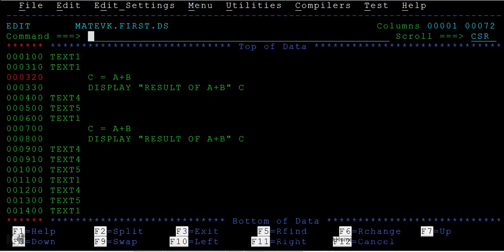Line Command - UpperCase LowerCase - Mainframe TSO/ISPF Tutorial - Part 28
TSO Stands for Time Sharing Option.ISPF Stands for Interactive Search and Display Facility.TSO is the short form of Time Sharing Option in which multiple users can access the MVS (Multiple Virtual Storage) concurrently and to each user, it will appear that he or she is the only user in the system.
ISPF is the shorthand for Interactive Search and Display Facility and this is a software that provides the dialog management service and users can directly use the menus to perform the required operations.The commands that can be used in TSO can be entered via ISPF Panel and this panel has Action Bars, Program Menus Point and Shoot Field, Selection Fields and, Function Keys.
 In Line By Line Mode, users enter a command by typing through their keyboard while in Menu Driven Mode, users interact with the Mainframe through ISPF menus. The combination of TSO and ISPF is called TSO/ISPF
Line Command - UpperCase LowerCase - Mainframe TSO/ISPF Tutorial - Part 28, in this video you will learn about upper case and lower case commands in tso/ispf.
Check the latest updates from my telegram channel .